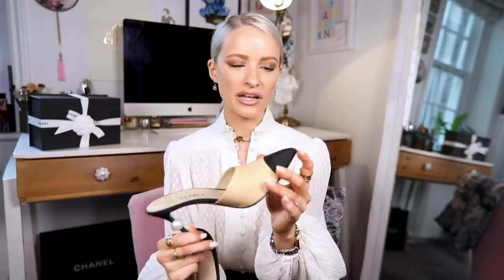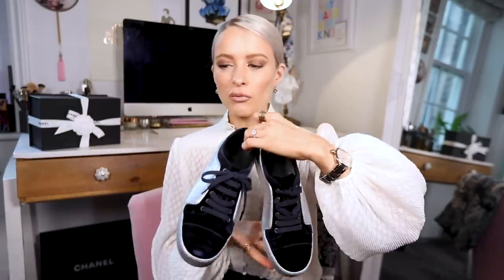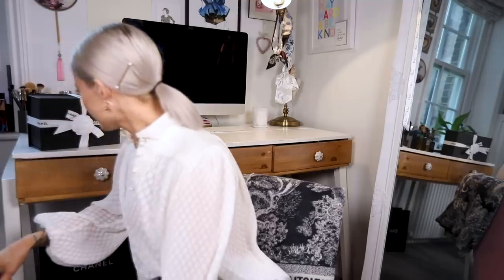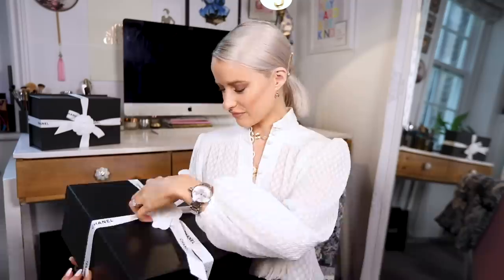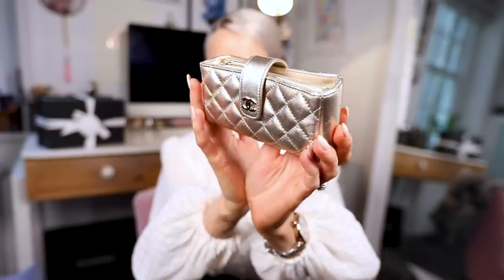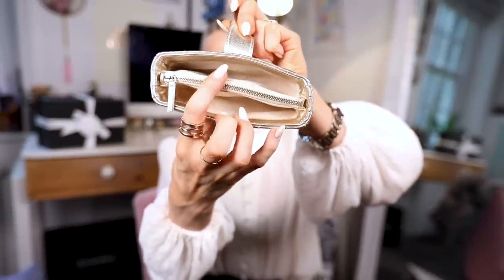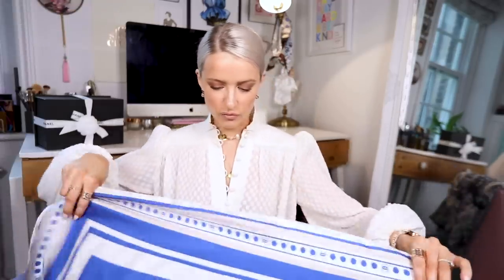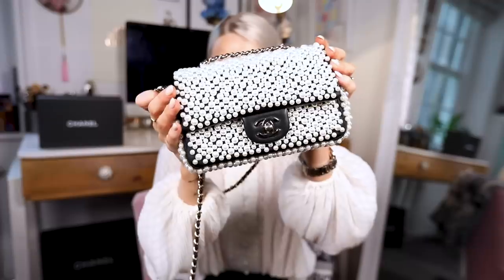CHANEL BAG UNBOXING + My CHANEL COLLECTION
I thought a new exciting addition to my bag collection warranted a full unboxing and a look at the rest of the Chanel pieces in my wardrobe! Hope you enjoy a look at these special pieces and the newest additions to my closet too :) and if possible I've linked to the items mentioned/similar items below!

It doesn't cost you any extra and is a little thank you to me, for inspiring a possible purchase :)

*PR Gift/PR Discount Used
**Previous PR Gift but Repurchased
Anything not marked with * was purchased :)

My Chanel Collection  ❤

Navy/Silver Trainers: Not Available
Tweed Slingbacks: Not Available
Silver Purse: Not Available *
Cream Top Handle Bag: Not Available

White Shirt
Choker Necklace
Watch: Dior Montaigne VIII
Pendant Necklace
Rose Gold Rings

You can find info about all the Cameras and Lenses we use

Find Me ❤